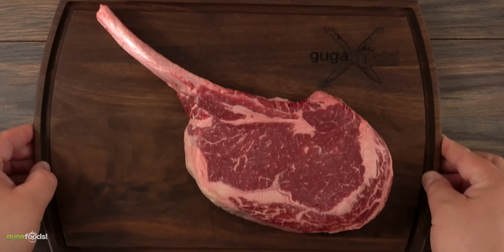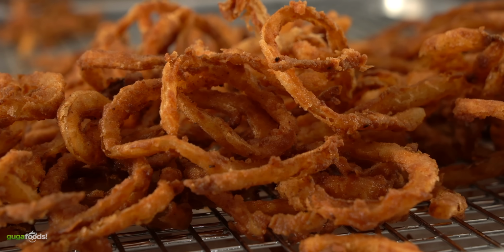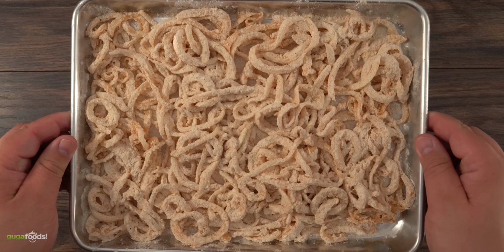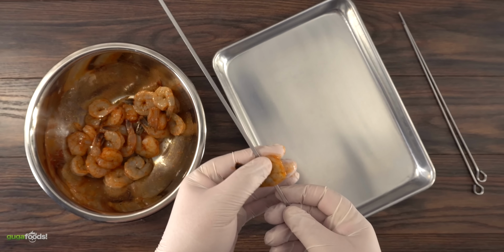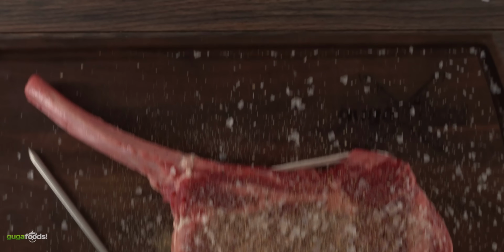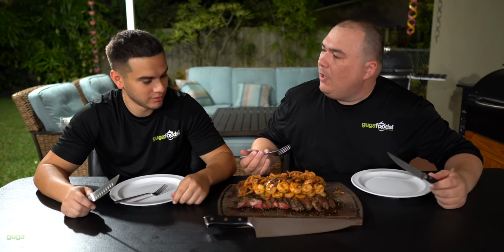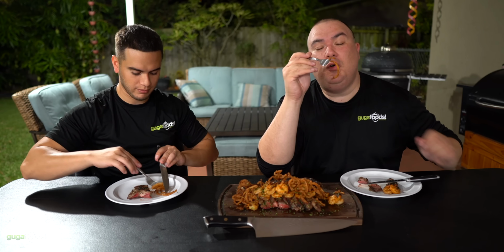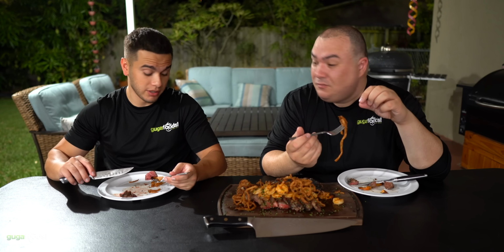Grilling Impressive SURF n TURF like a pro (Steak & Shrimp)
Grilling is easy if you know the basics of what you should and what you shouln't do. On this episode I show you how I make an impressive Surf n' Turf that tastes delicious and it's easy and quick to make. A few steps to choose the right steak and how to cook it, along with making an amazing shrimp that will please hungry person.

* Guga MERCH *
Cups & Boards
* MAIL TIME Want to send something?
13876 SW 56th Street #128

HOW TO GRILL THE PERFECT TOMAHAWK AND SHRIMP DINNER
I cooked the steak until internal temp was (135°F / 57°C)

* Tomahawk Steak by Grand Western Steaks

* BBQ Dragon Grill Products *
BBQ Dragon Chimney of Insanity 3-Minute Charcoal Starter:

* My New SMOKER *
Camp Chef WOODWIND

* Seasoned Flour *
2 Cups of All Purpose Flour
3 tbsp Smoked Paprika
2 tbsp Garlic Powder
1 tbsp Black Pepper
1 tbsp Salt

Stainless Steel Skewers
Wireless Thermometer
Deep Fry Thermometer

* The link below has EVERYTHING I USE *

* VIDEO EQUIPMENT *
Main Camera
2nd Camera
Slow Motion Camera